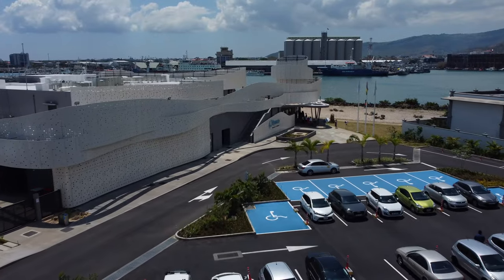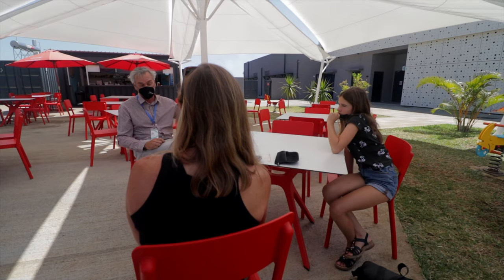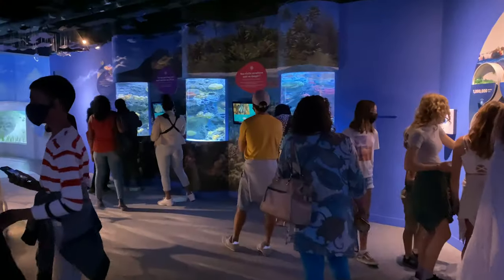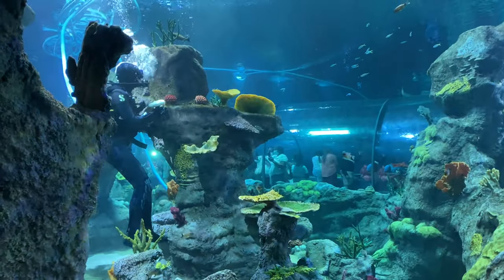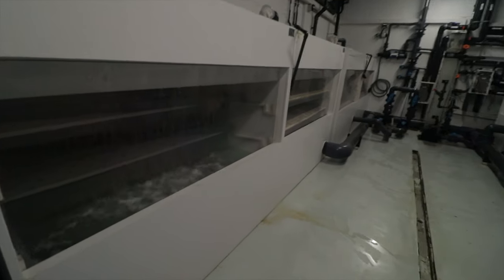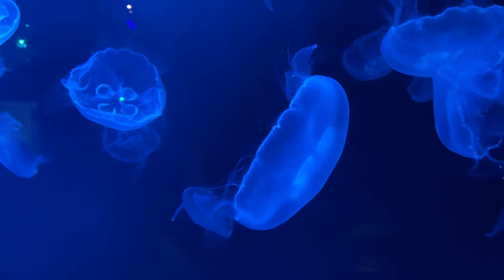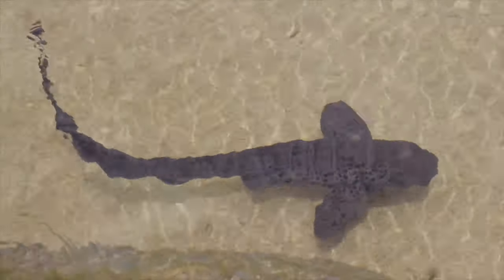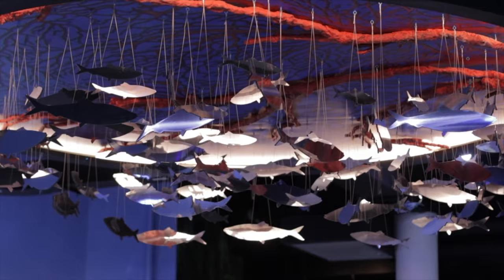ODYSSEO - a magic UNDERWATER WORLD in MAURITIUS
Odysseo is the largest Oceanarium in the Mascarene Archipeligo, and is the first of it's kind in Mauritius.  I give you a glimpse at this amazing underwater world and chat to the General Manager, Stephane Robert about this one of a kind project.

Be sure to add this to your list of things to do in Mauritius.

My gear list:
DJI min 2 drone
GoPro Hero 9
Canon 80D
Canon 10-15mm lens
Canon EF 70-105mm F4L IS II USM
Canon EF 50mm F1.4
Canon EF 70-300mm F2.8
Rode video mic pro +
Led light
Rode wireless go 2